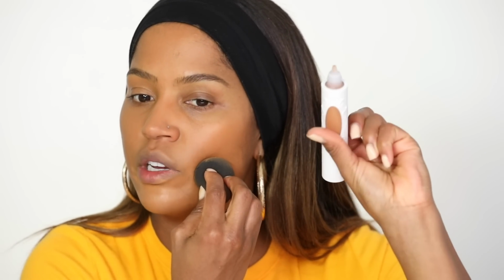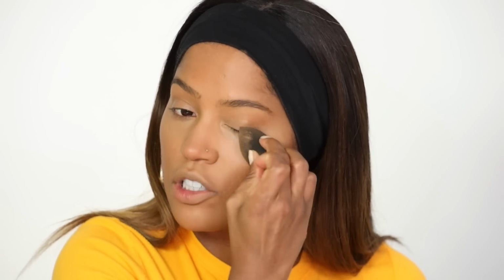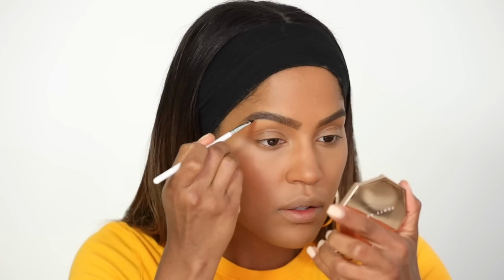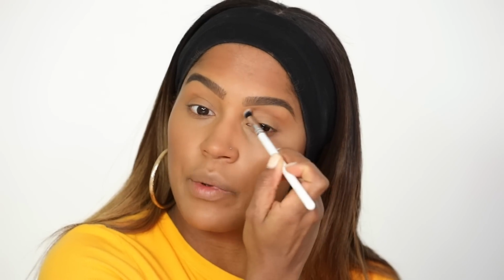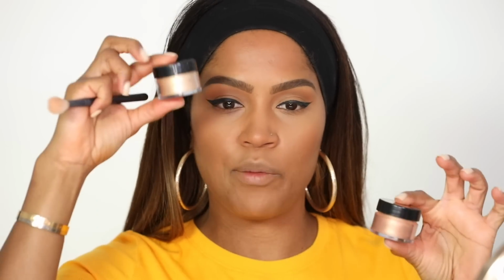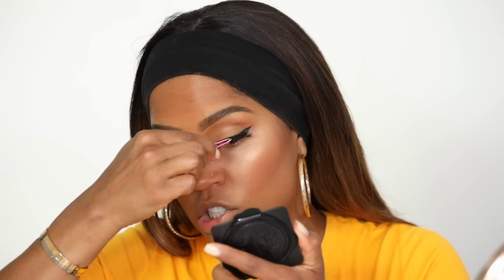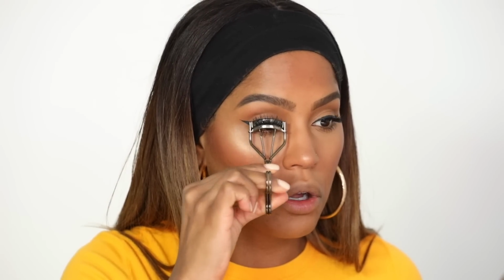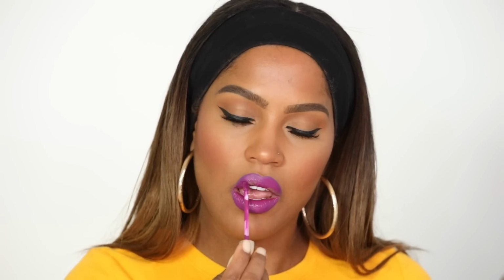CRUELTY FREE Makeup Tutorial - MakeupShayla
In this Tutorial, I will do a Full Face makeup application using only cruelty - free makeup brands. I will also introduce you to the NEW Kat Von D Beauty True Portrait foundation, thats great for Normal to oily Skin types. I hope you enjoy the video!

Products Used:
Marc Jacobs Under Cover Primer
Kat Von D Beauty True Portrait Foundation Tan 068
Kat Von D Beauty Lock it Powder 180
Fenty Beauty Concealer 360
Fenty Bronzer Coco Naughty
Kylie Cosmetics Dark Brown Brow Powder
Elf Cosmetics Dark Brown Brow Pomade
Ardell Wispie Lashes
Colourpop Swerve Cream Liner
Colourpop Pose & Boomin Luster Dust Highlighter
Colourpop shaylaxcolourpop Whistle While You Werk Blush
Colourpop shaylaxcolourpop Shay Day Liquid Lipstick
Kat Von D Beauty Roxy Lip Line